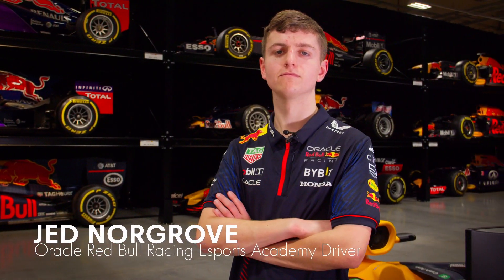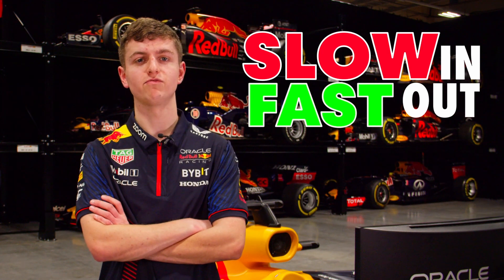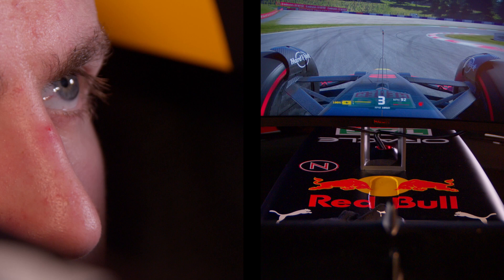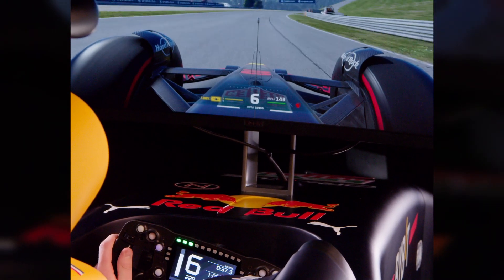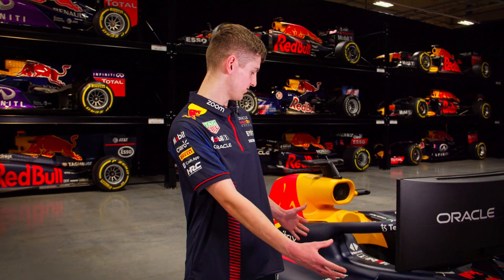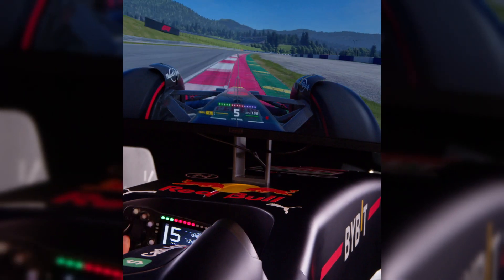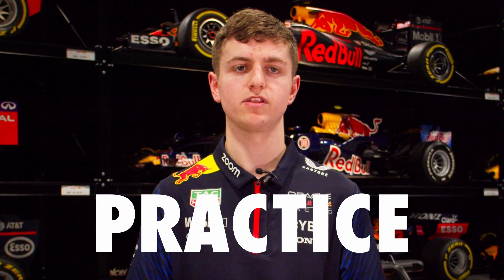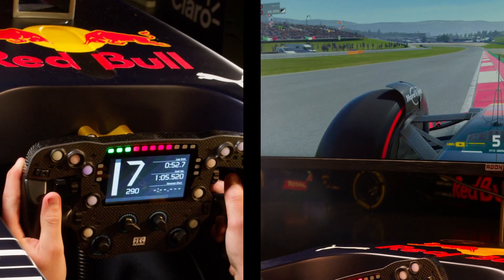Three SECRETS Only F1 Sim Pros Know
Take your driving skills to the next level! F1 ORBR Esports Academy driver Jed Norgrove takes On The 2022 Oracle Red Bull Racing RB28 Show Car Simulator and gives us 3 top tips to turn you into a pro.